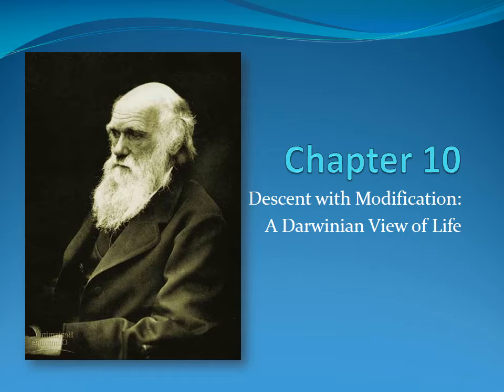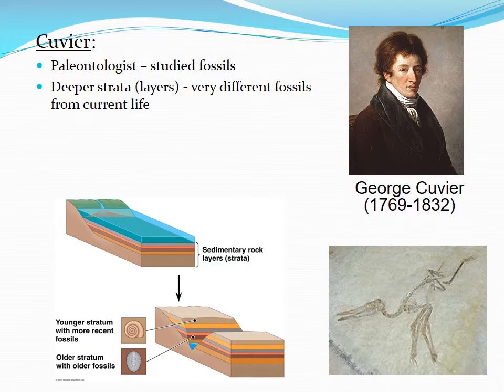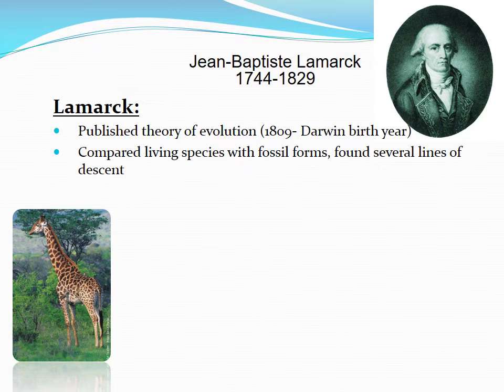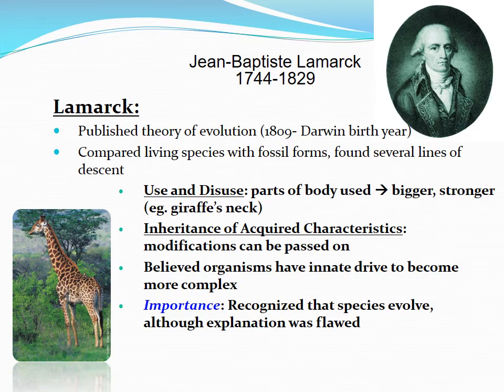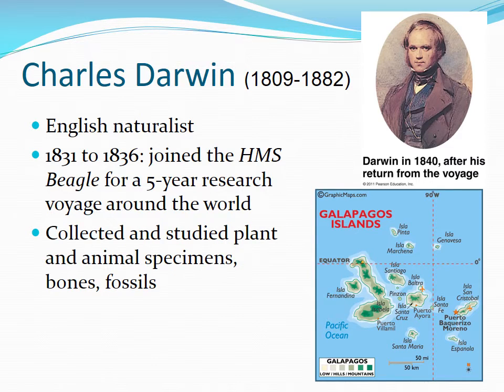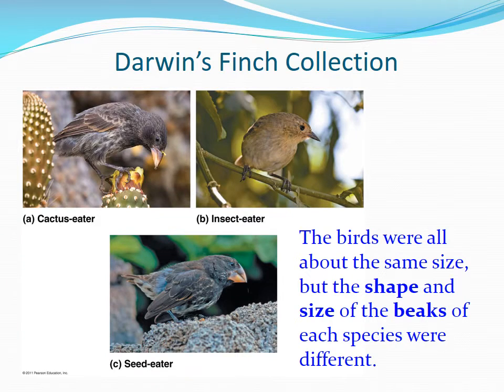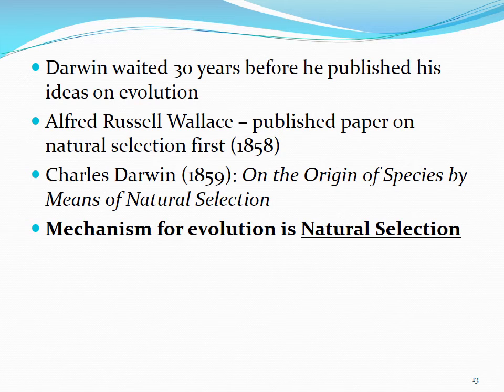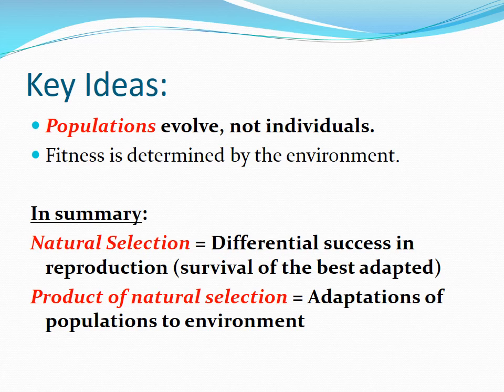Evolution according to Darwin